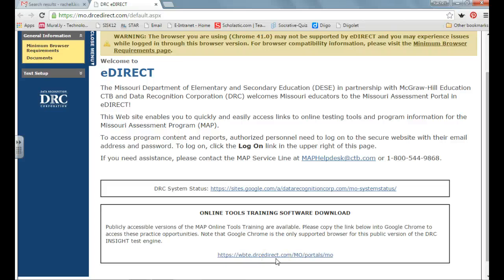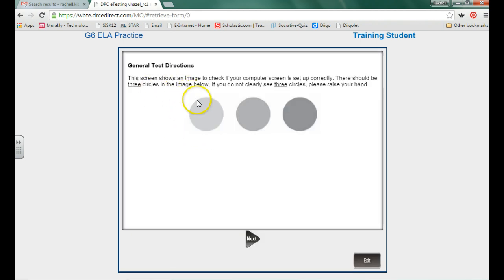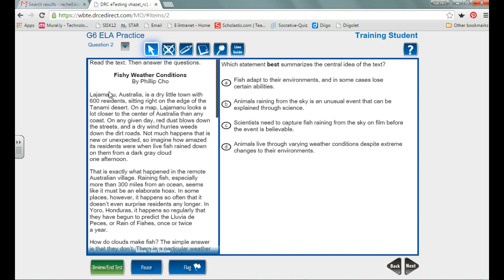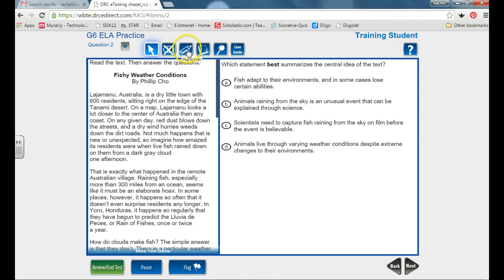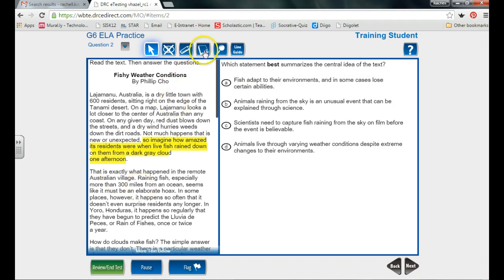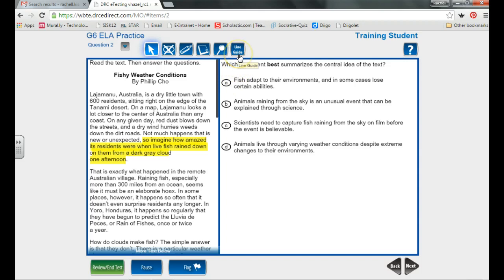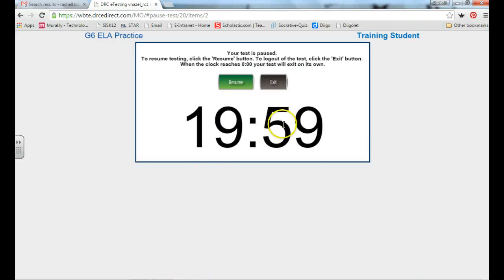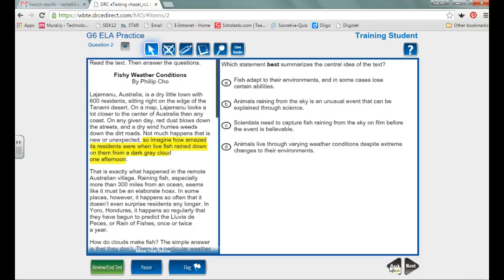2015 MAP Practice-ELA 6th Grade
How to use the tools for the Missouri Assessment